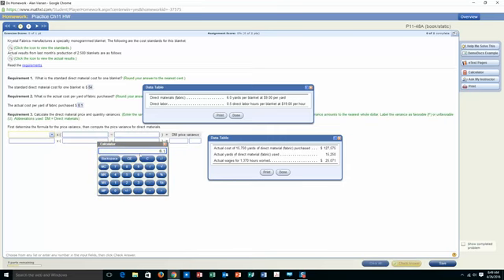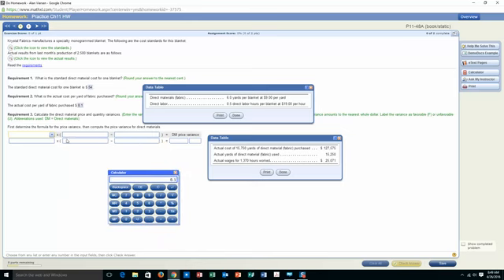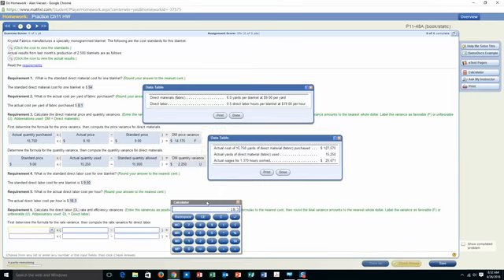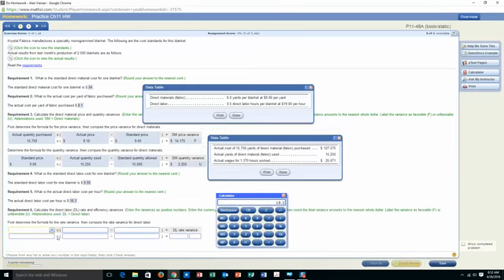Problem P11 49 Basic variance problem for direct materials and direct labor